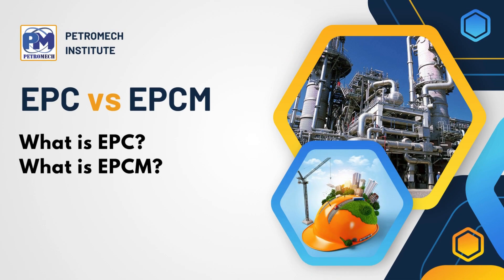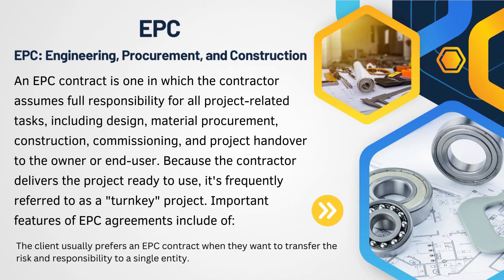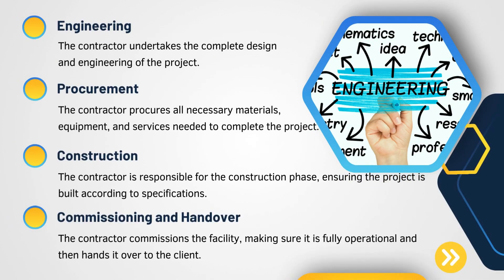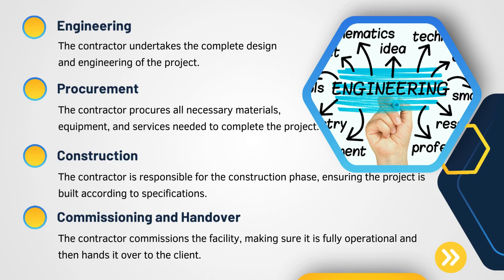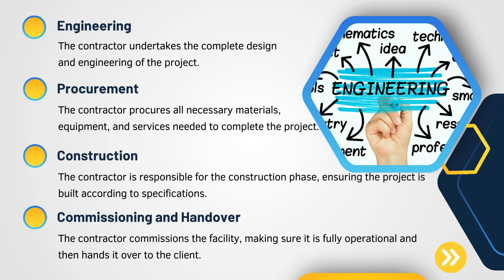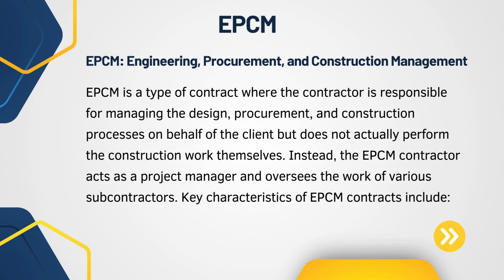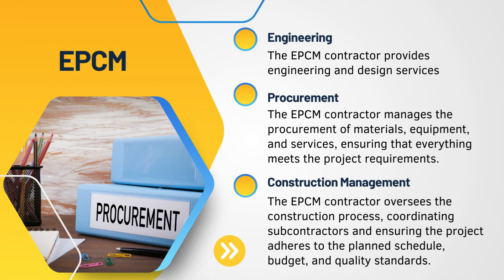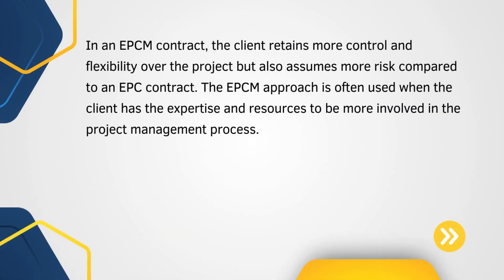EPC vs EPCM || What is EPC || Piping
Word class training institute for working professional and freshers.

Our Courses:
🟢 Piping Deign Engineering
🟢 Process Design Engineering
🟢 Electrical Design Engineering
🟢 Instrumentation Design Engineering
🟢 Static Equipment Design
🟢 3D Modelling

Training Features:
🟢 Nice learning environment.
🟢 Good and experienced experts from the industry.
🟢 Skill certification.
🟢 Placement support.
🟢 Full time and part time batches.
🟢 Online and offline training mode.
🟢 Provide study materials, case studies and recorded session.

📌 F-16, Indiabulls Mega Mall, Jetalpur Road, Vadodara - 390020